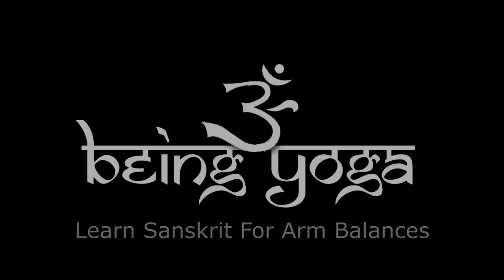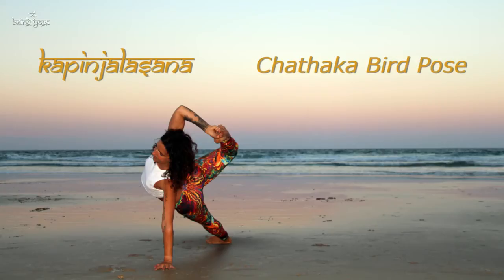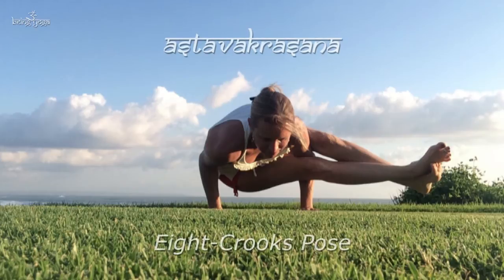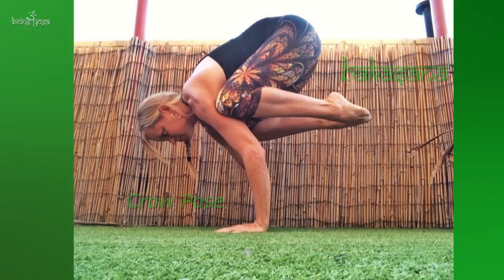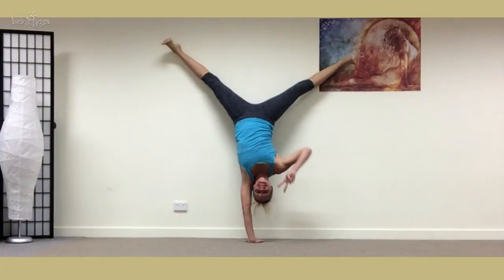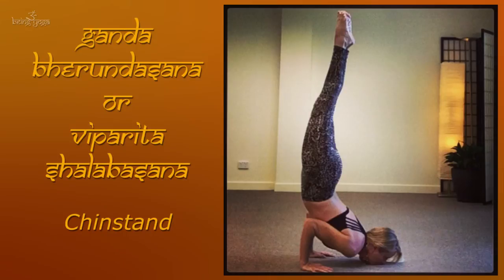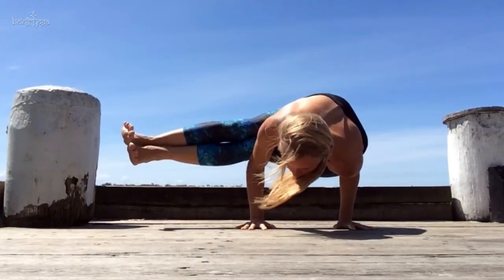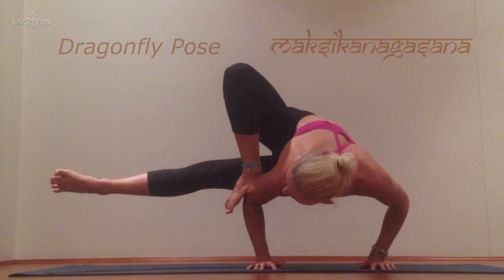Learn Sanskrit for Yoga Arm Balances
Brush up on your Sanskrit for Yoga Arm Balance Postures.  Most postures demonstrated by and video narrated by Vanessa Rudge of Being Yoga, Australia.  Check our website for free online yoga videos.